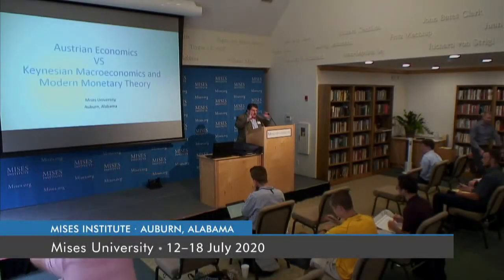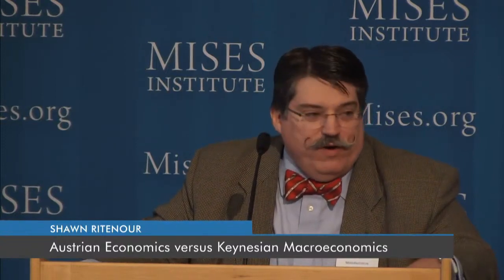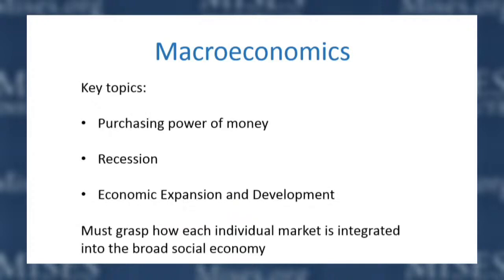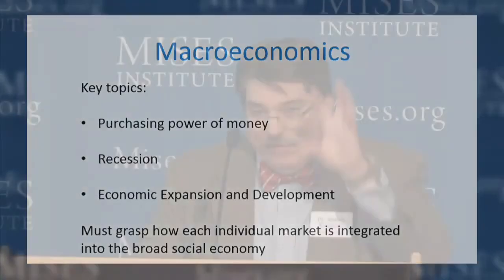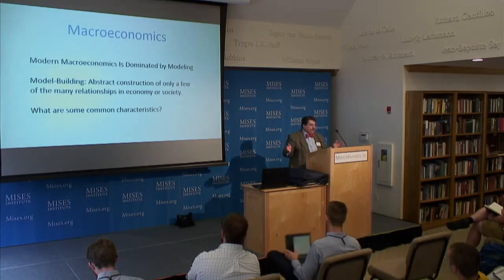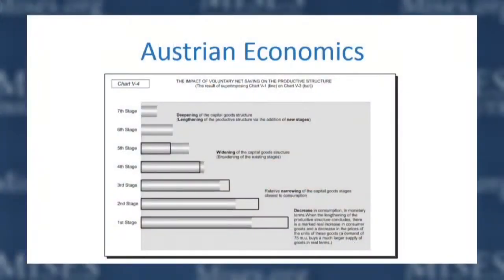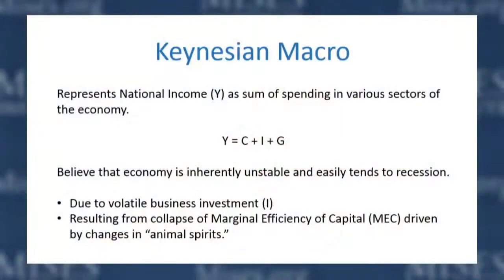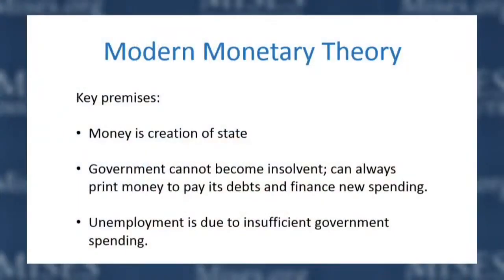Austrian Economics versus Keynesian Macroeconomics and Modern Monetary Theory | Shawn Ritenour